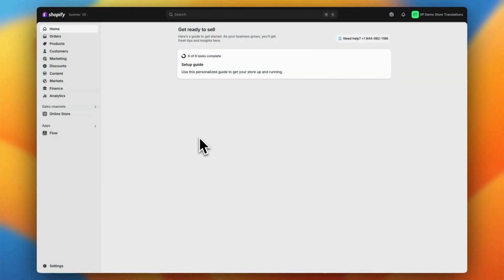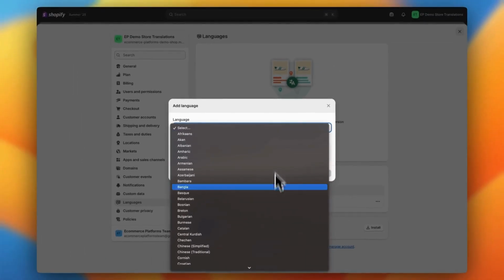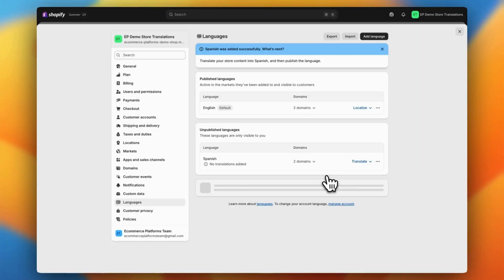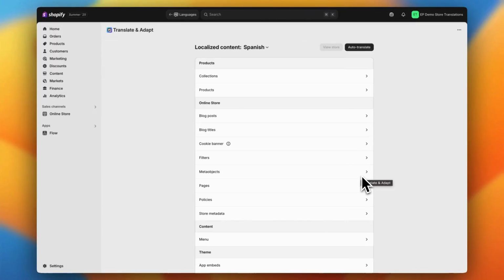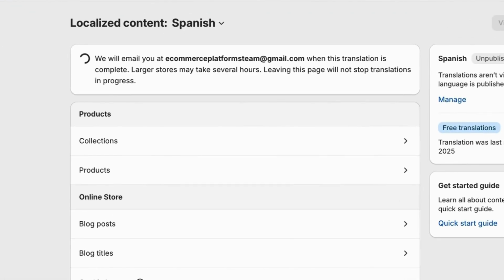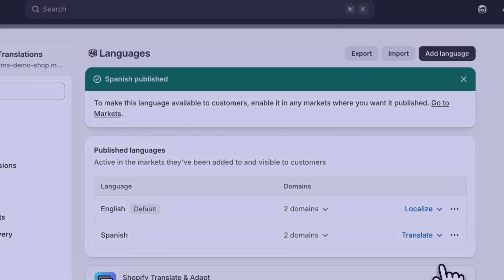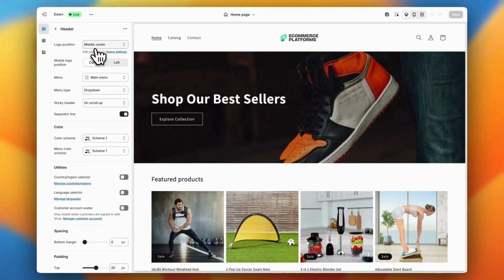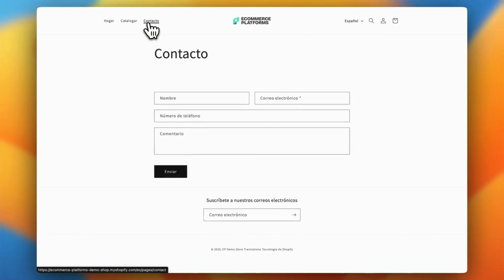Add Languages to Shopify FAST | Complete Shopify Tutorial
Want to reach more customers around the world? Adding multiple languages to your Shopify store is a fantastic way to expand your audience and boost international sales! 🌍

In this step-by-step Shopify tutorial, I'll guide you through the entire process of adding and managing different languages on your Shopify store. Whether you're looking to use Shopify's built-in features or explore powerful translation apps, this video has you covered.

* How to enable multiple languages directly in your Shopify admin settings.
* Understanding Shopify's native translation capabilities.
* Tips for translating your products, collections, themes, and checkout.
* When to consider using Shopify language translation apps for more advanced features.
* Best practices for managing your multilingual Shopify store effectively.

By making your store accessible in different languages, you can improve the customer experience for international shoppers and significantly grow your e-commerce business.